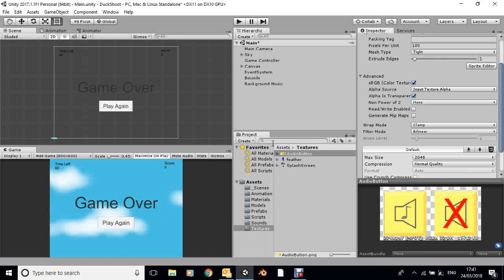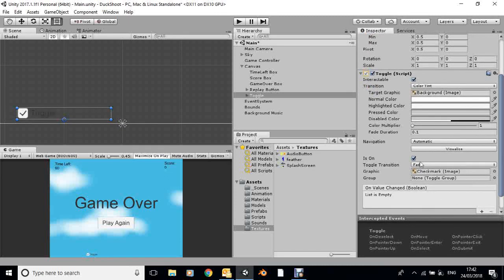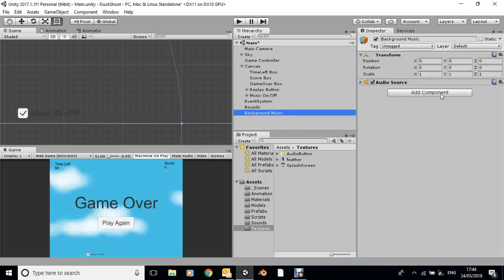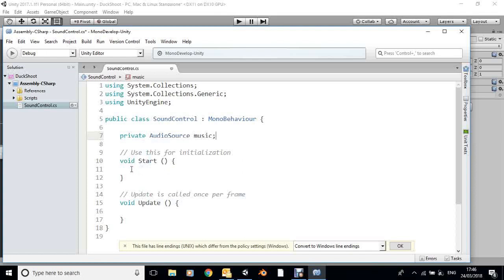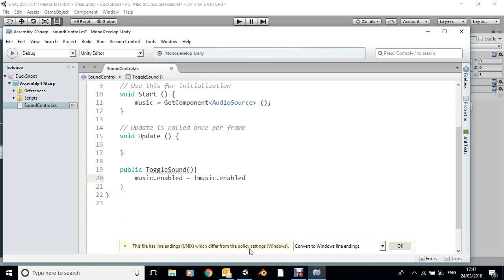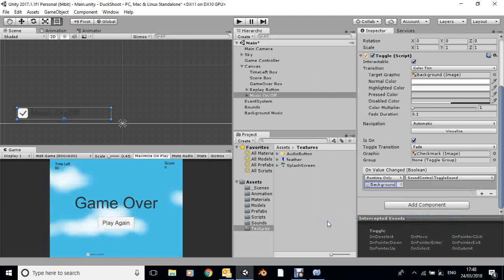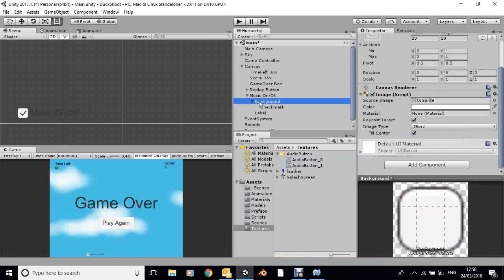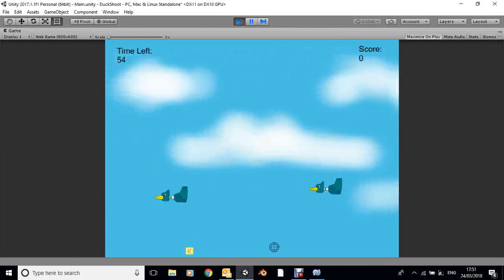DuckShoot 9: Toggling Background Music